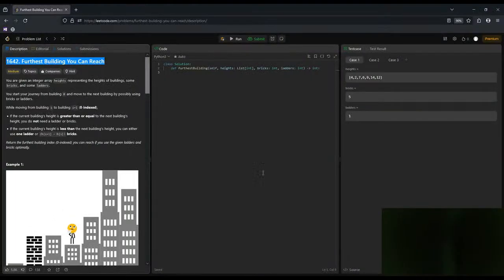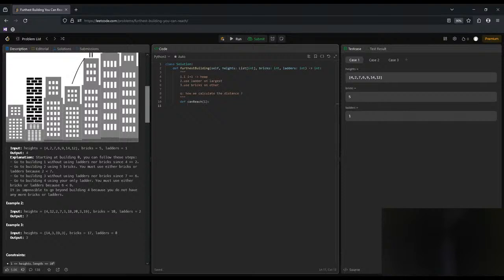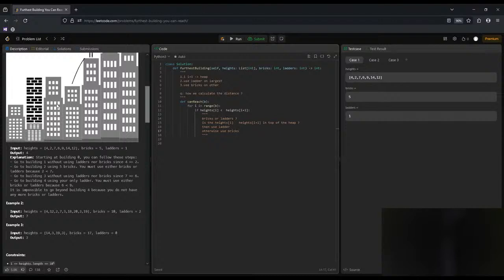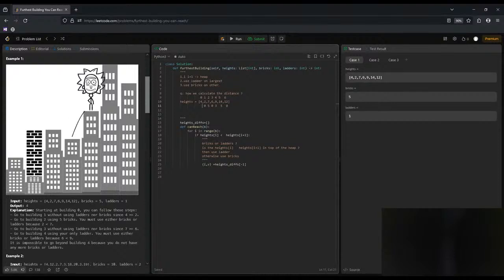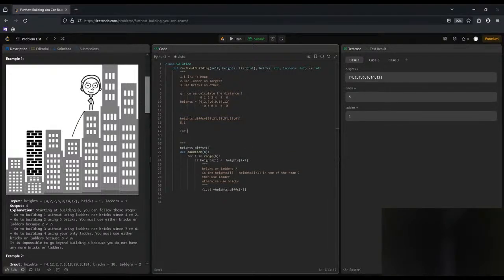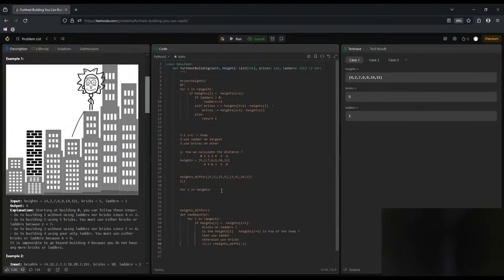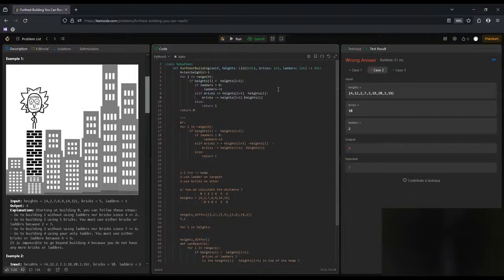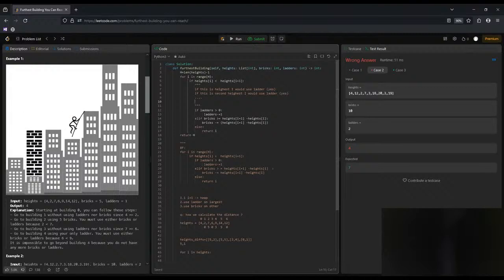1642. Furthest Building You Can Reach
1642. Furthest Building You Can Reach